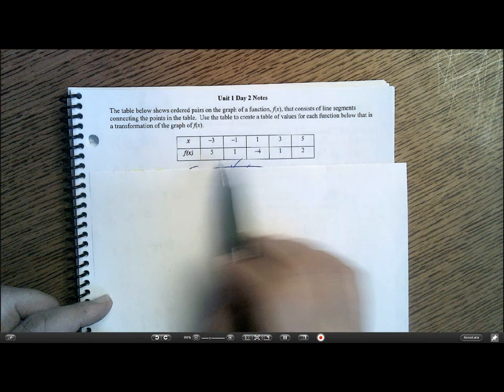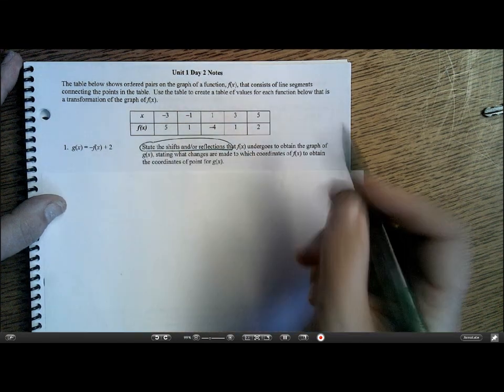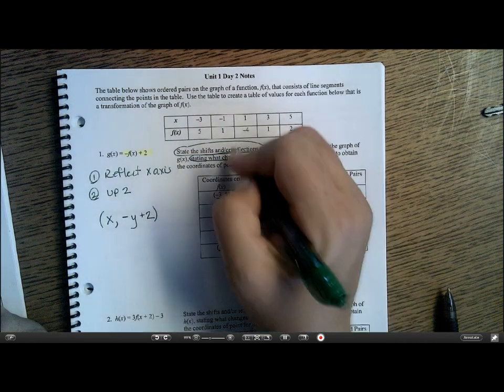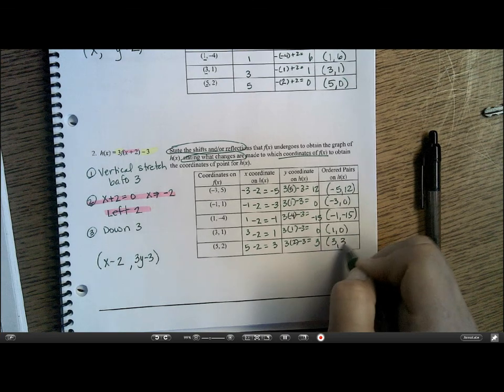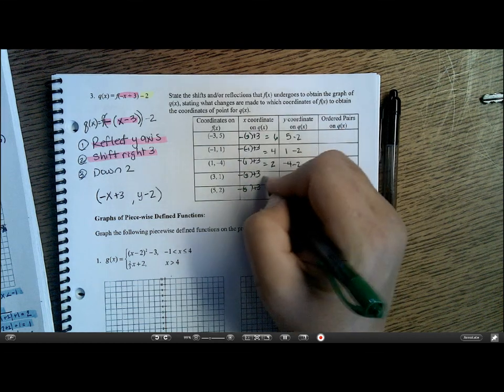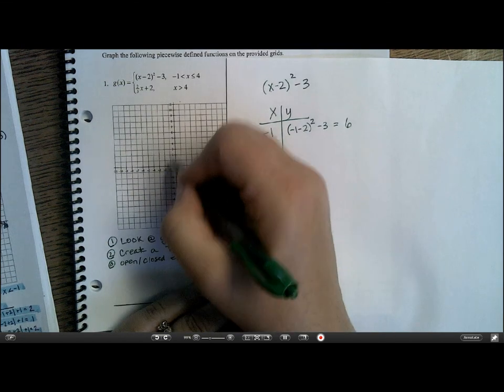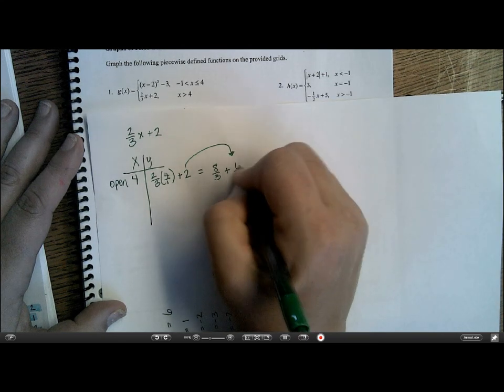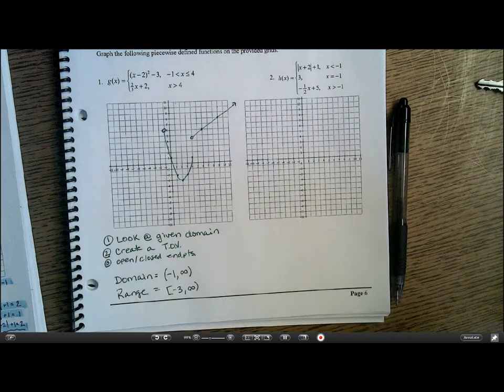Day 2 Notes Explanation; Including Piecewise #1